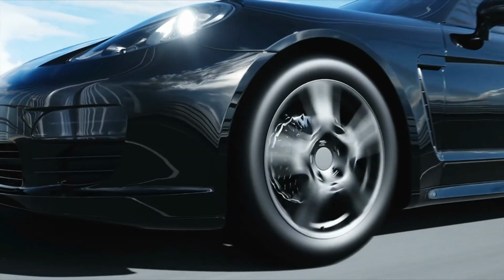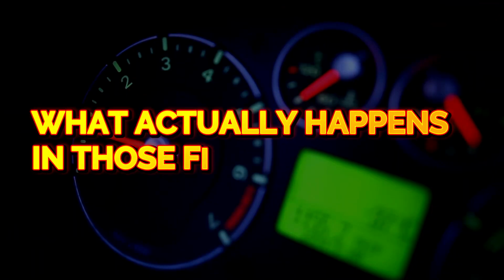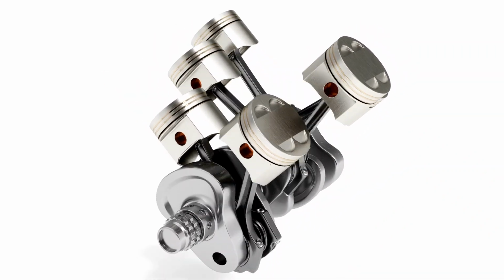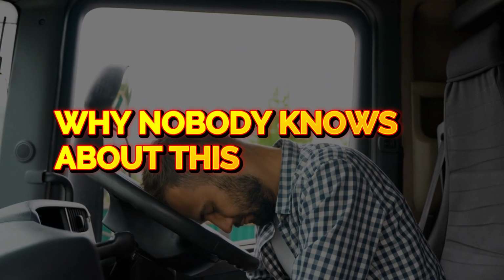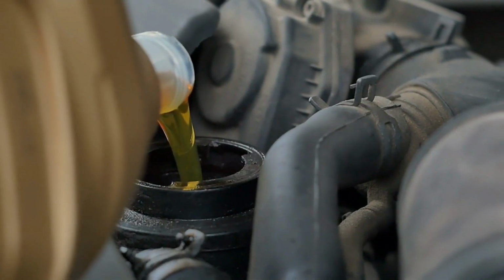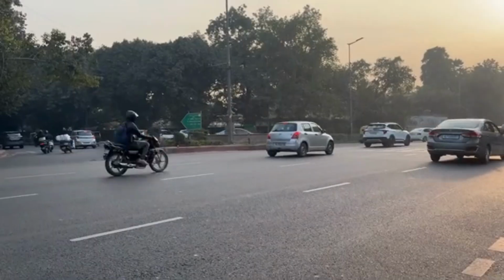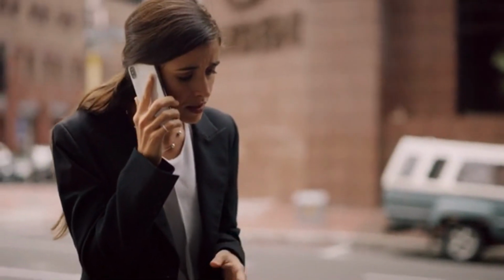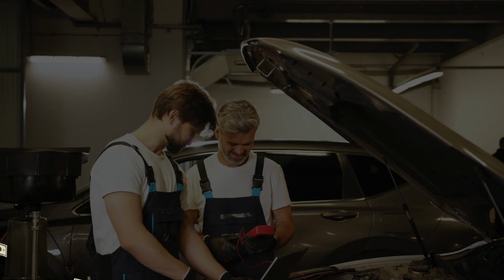AVOID DOING This After an Oil Change! | KILLS Your Engine Fast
99% of drivers make a critical mistake after an oil change, and most are completely unaware of the damage it causes. In this video, we explain the most common post–oil change error and why experienced mechanics warn that it is silently damaging engines worldwide.
You will learn what actually happens inside your engine, how this habit significantly reduces engine lifespan, and the simple, effective steps you can take to protect your vehicle. Whether you drive daily or occasionally, this information can save you thousands of dollars in unnecessary repair costs.
We also share expert-backed insights, real-world examples, and practical maintenance advice that every driver should follow after an oil change. If you care about engine performance, fuel efficiency, and long-term reliability, this video is essential viewing.
Do not let one avoidable mistake shorten your engine’s life. Watch until the end and make sure you are not part of the 99%. 🚗⚙️